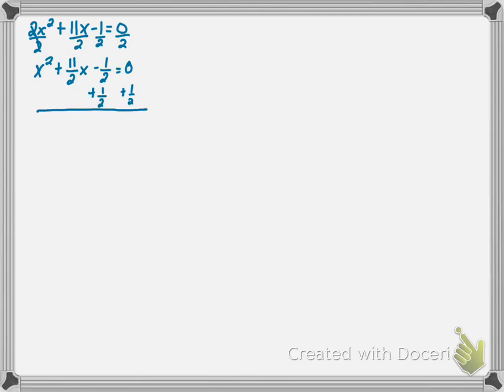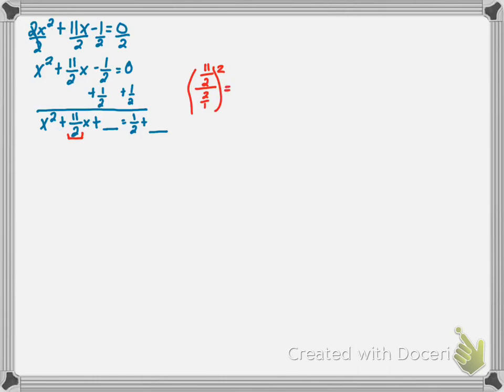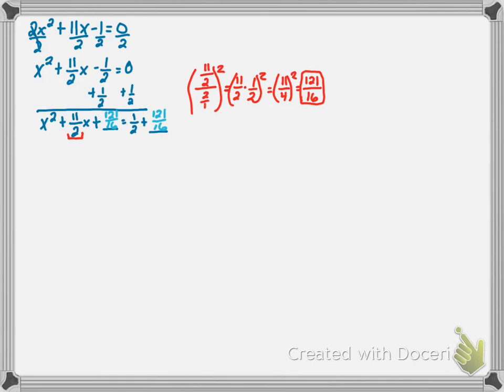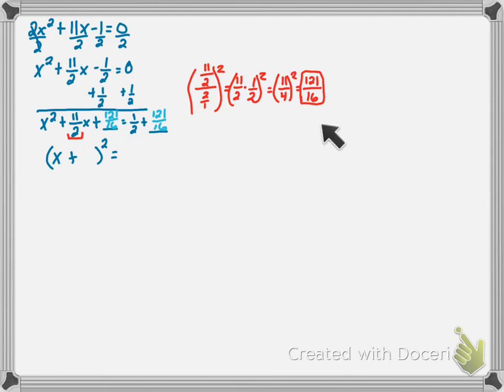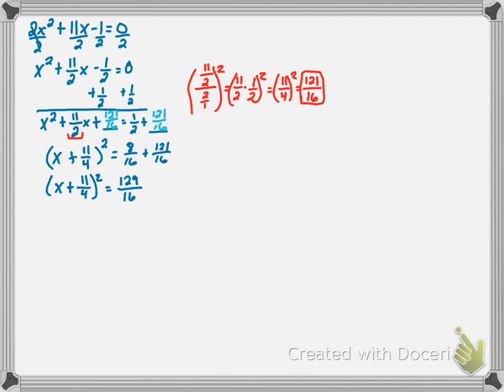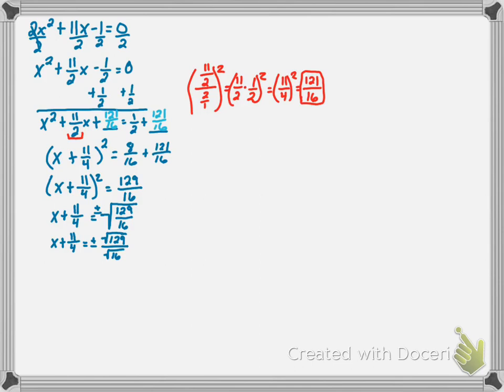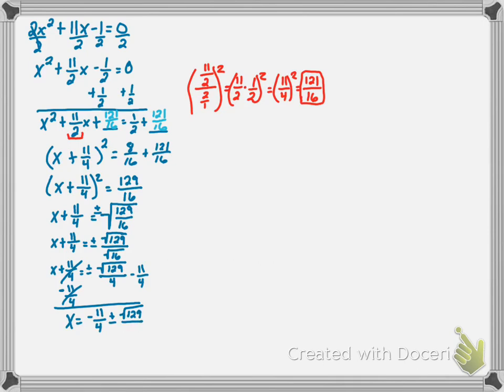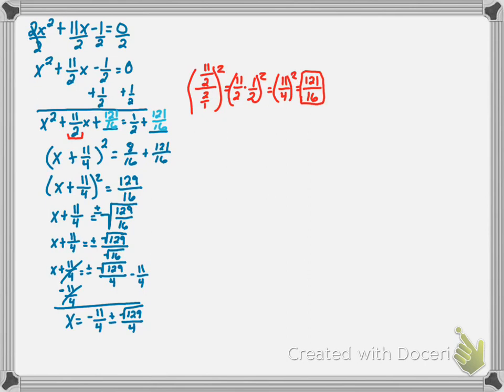Completing The Square